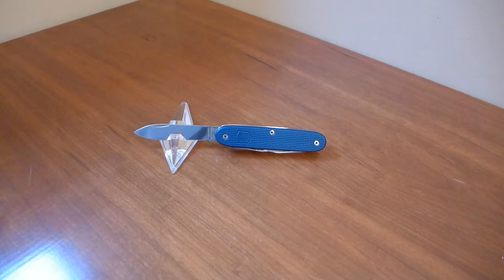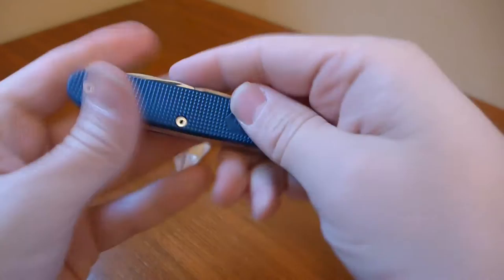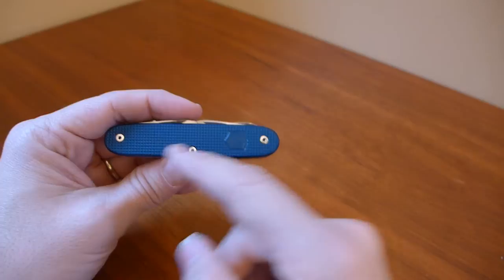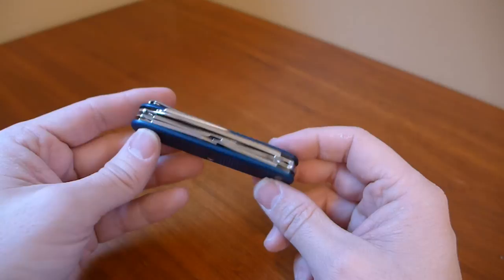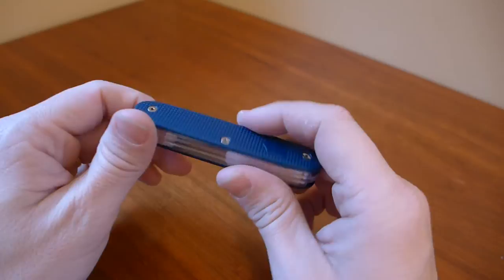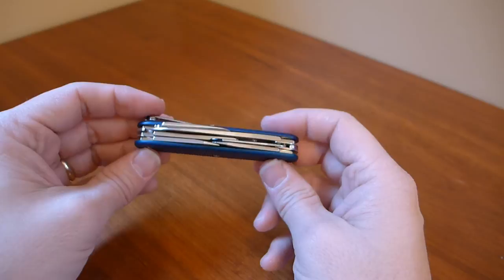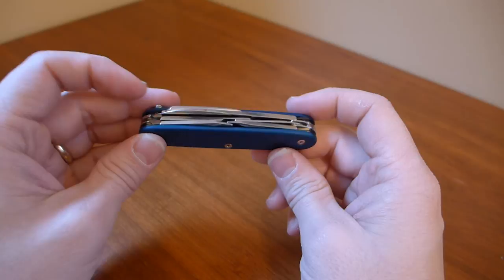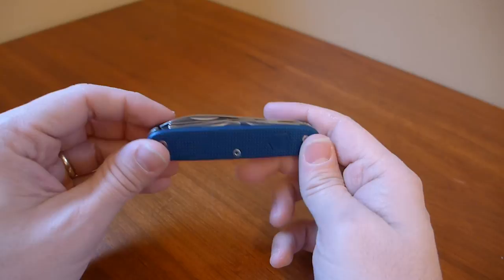SAK Modder Custom Pioneer